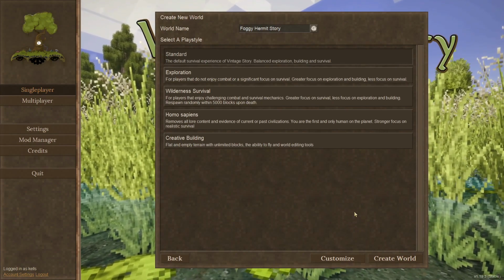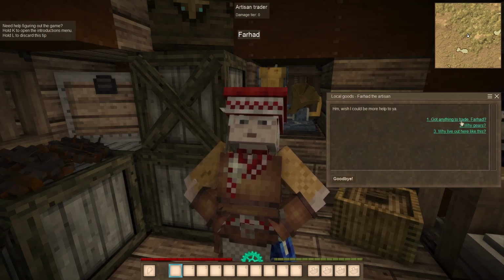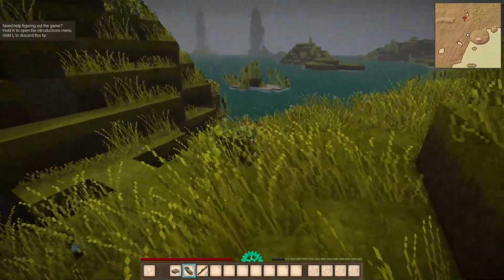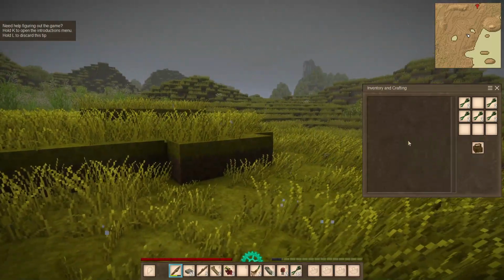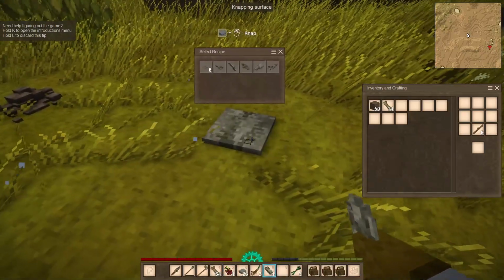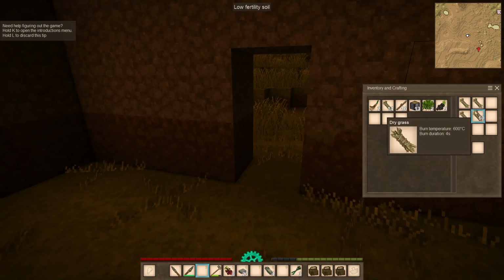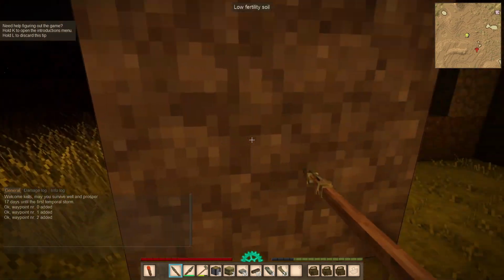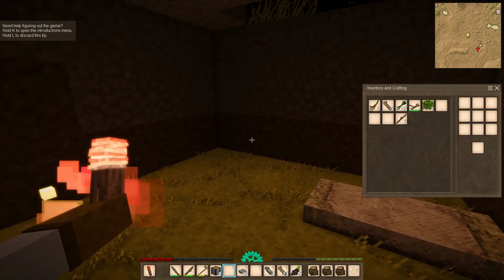Vintage Story | A brand new World | EP01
It looks like Minecraft but it's actually something totally different.  I check out a game called, Vintage Story!